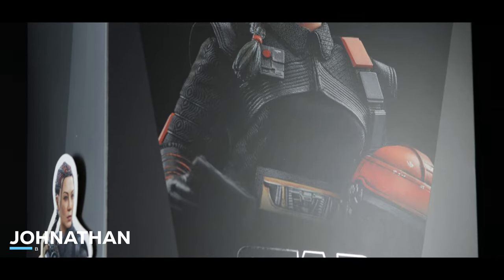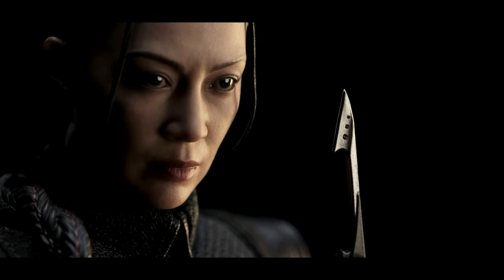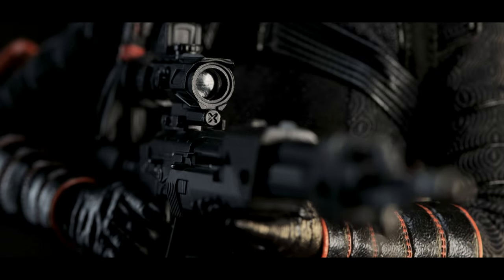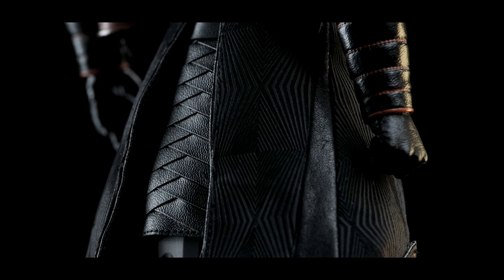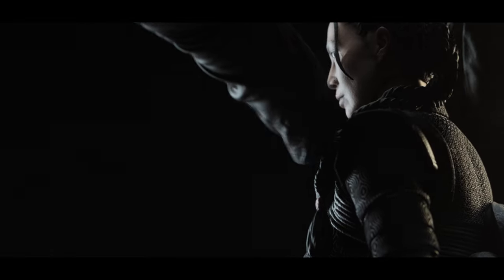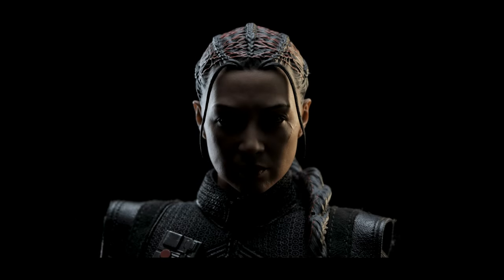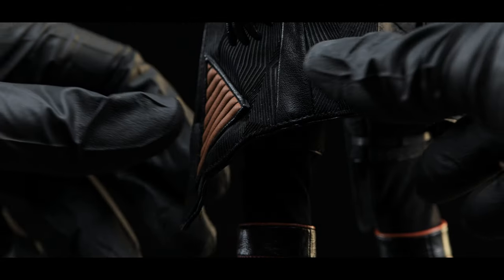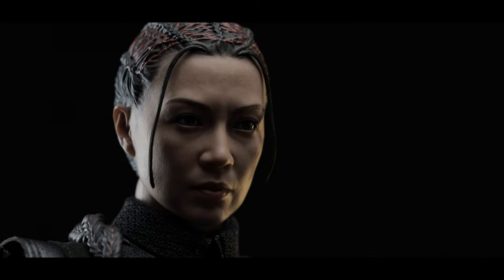Unboxing & Review: Hot Toys The Book of Boba Fett Fennec Shand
"That'll cost you extra..."

*Excuse the plosives, I had to swap my audio setup last minute since the software for another piece isn't supported for Mac.*

TMS068 The Book of Boba Fett: Fennec Shand (In-Stock)  -

00:00 - Cinematic Intro
00:36 - Art Box
01:44 - Accessories
07:39 - Figure Portrait
11:42 - Figure Overview
14:22 - Closing/Ending